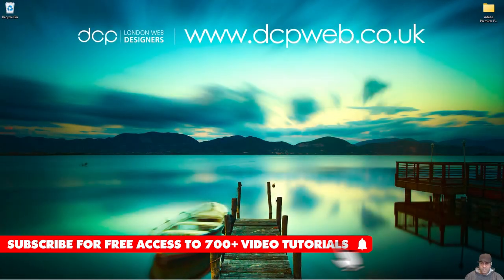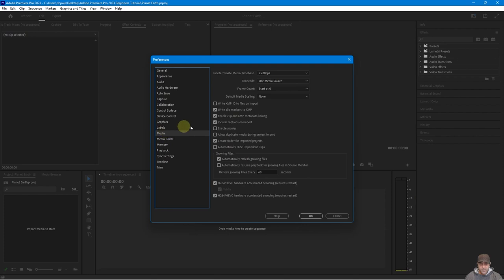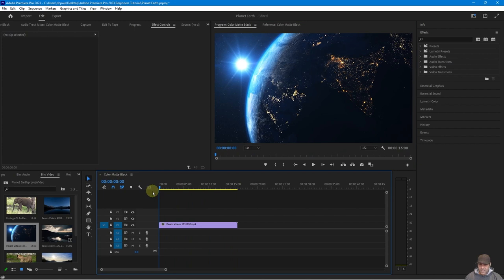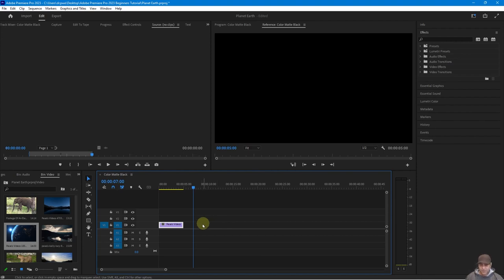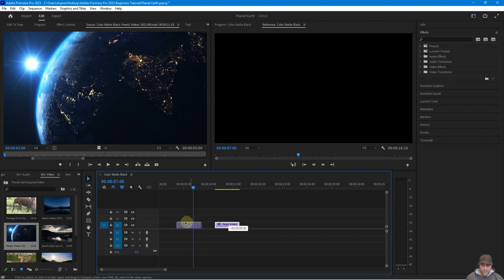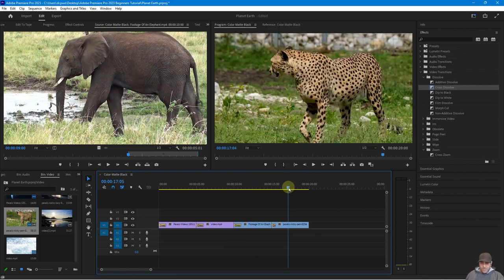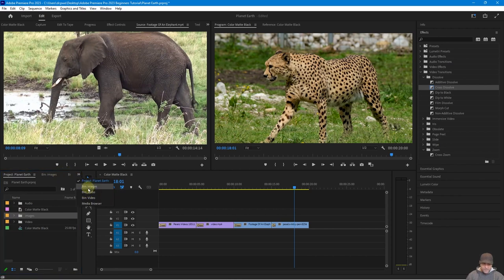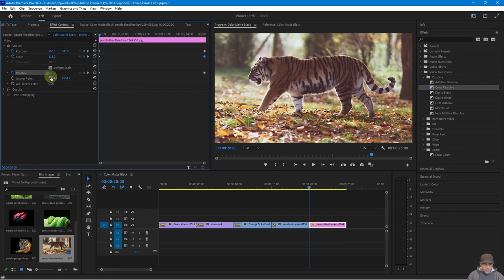Adobe Premiere Pro For Beginners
Premiere Pro 2023 for Beginners Tutorial - Adobe Premiere Pro is a professional video editing software used by videographers, journalists, and other professionals to create and edit video content. It is part of the Adobe Creative Cloud suite of video and audio editing tools, and it is available for both Mac and Windows computers.

Premiere Pro has a variety of features and tools that allow users to create and edit high-quality video content, including the ability to import and organize media, make basic edits, apply effects and transitions, and export finished projects. It also offers advanced features such as multi-cam editing, colour grading, and audio mixing.

Premiere Pro is used in a variety of industries, including film and television, news and journalism, corporate communications, and social media. It is a popular choice for professional video editors due to its powerful features and seamless integration with other Adobe Creative Cloud tools.

*Download Files:*

*Videos:*

*Audio:*

Search for the track: In The Throes

*Images:*

🎬 𝗧𝗮𝗯𝗹𝗲 𝗼𝗳 𝗰𝗼𝗻𝘁𝗲𝗻𝘁𝘀:

00:00:00 Introduction
00:00:20 Content Folder Structure
00:01:30 Download Tutorial Files
00:04:45 Create New Premiere Pro Project
00:06:00 Set Default Premiere Pro Layout
00:06:30 Set Time Code Format
00:07:22 Create Content Bins
00:08:33 Import Content into Premiere Pro
00:12:05 Create Default Color Matte
00:13:36 Scrub Video Clips
00:14:00 Add Video Clip to Timeline
00:14:30 Zoom in and out of Timeline
00:15:05 Timeline Cursor / Play Video Timeline
00:15:36 Video Playback Resolution
00:16:18 Timecode
00:17:00 Edit Video Clip
00:23:15 Fade in Video Clip Intro
00:24:13 Snap to Timeline
00:27:33 Add Video Transitions
00:29:50 Delete Audio
00:35:50 Add Images
00:37:18 Close Gaps on Timeline
00:38:15 Animate Images
00:54:33 Colour Correction
00:59:33 Animate More Images
01:07:50 Scale Video to Frame Size
01:10:00 Animate More Images
01:15:14 Animate Video Content
01:16:50 Animate More Images
01:21:33 Reverse Video Clips
01:23:24 Stacking Content on Timeline
01:28:10 Add Intro Title
01:45:45 Add Audio Content
01:46:28 Reduce Audio Volume
01:47:20 Cut Audio Clip
01:48:09 Fade Audio in and out
01:50:05 Export Video from Premiere Pro
01:54:15 Batch Process Videos using Adobe Media Encoder